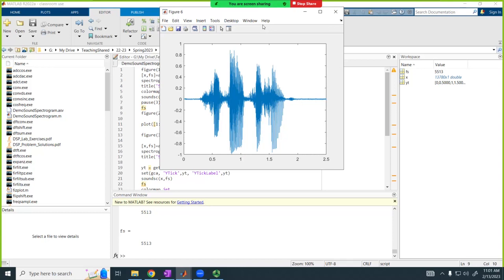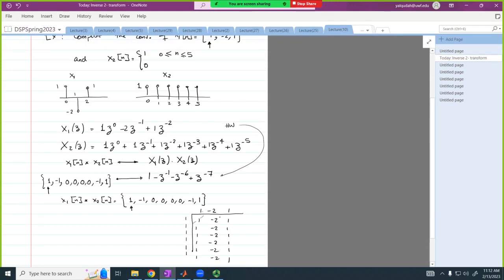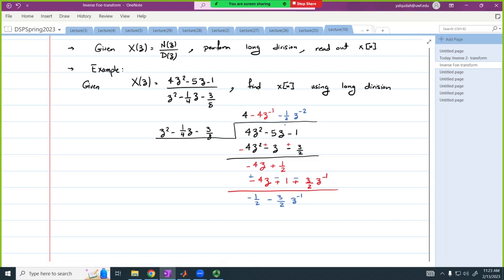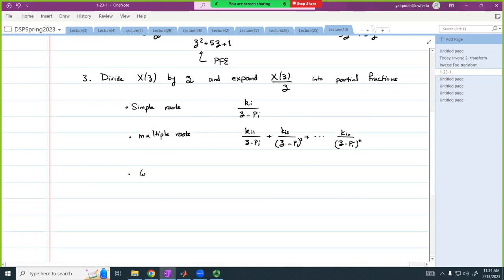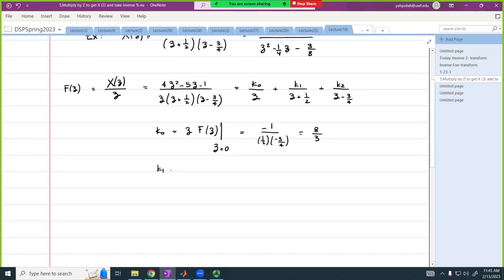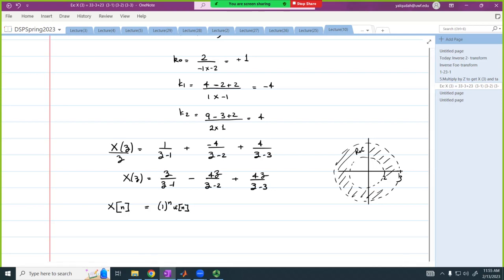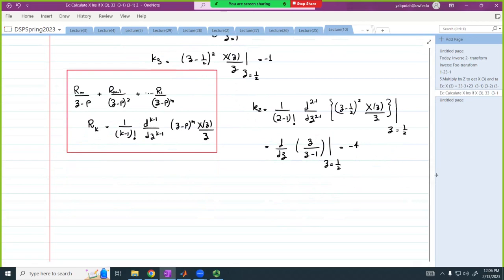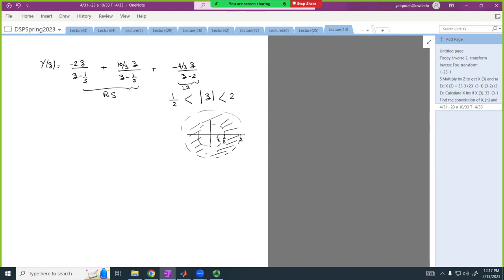10. Inverse Z transform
Monday  February 13  2023 at 11 00 48 AM default 2a976c6a